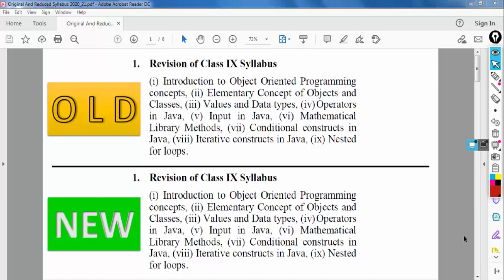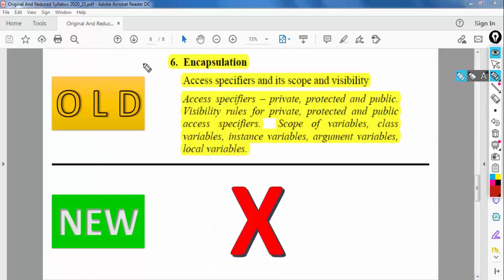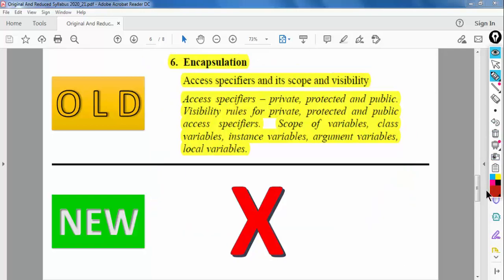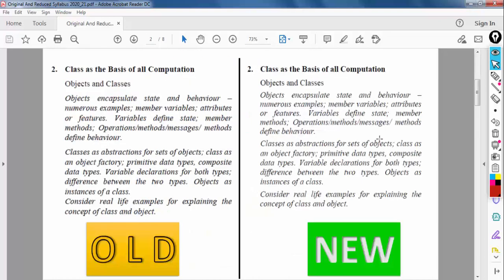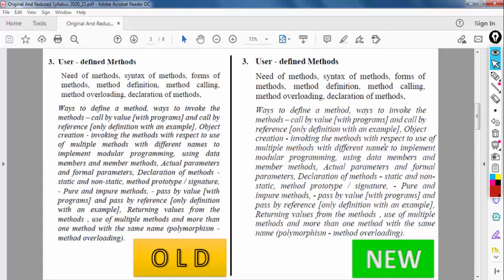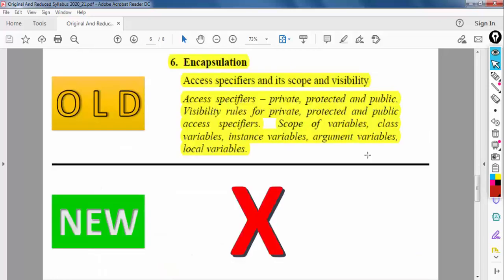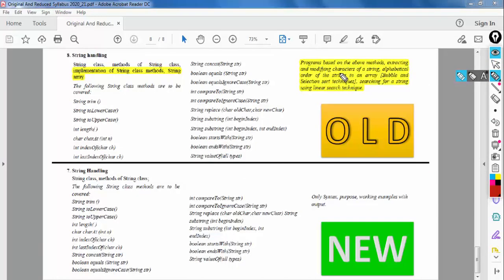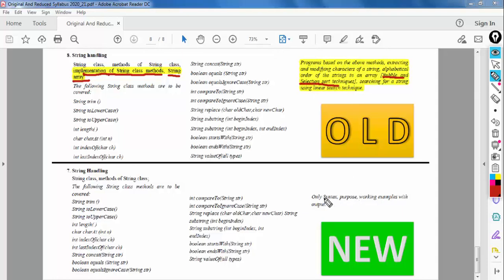Reduced ICSE Computer Applications Syllabus For The Year 2020-21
ICSE COMPUTER APPLICATIONS SYLLABUS REDUCED ICSE Java
Java programming
Object-oriented programming
Java syntax
Java development
Java tutorials
Java examples
ICSE computer science
Java applications
Java libraries
Java fundamentals
Java inheritance